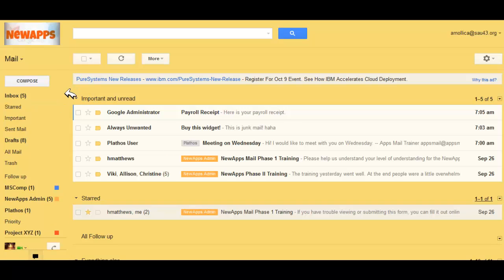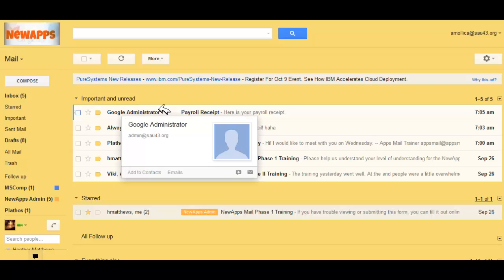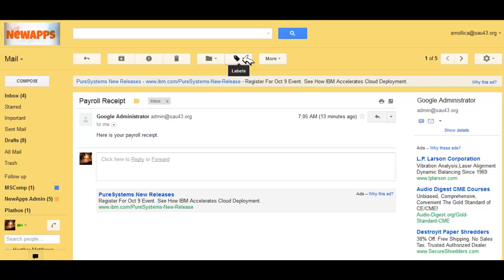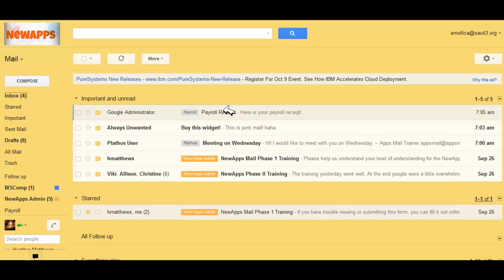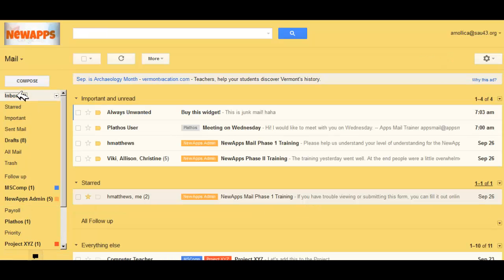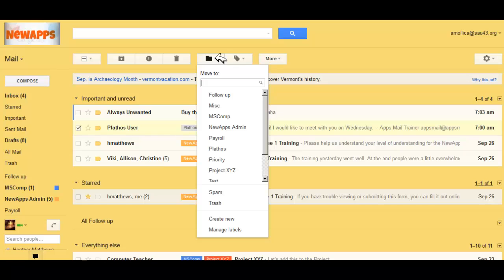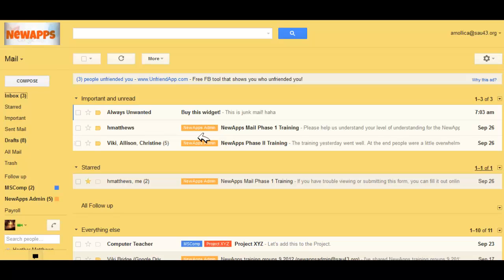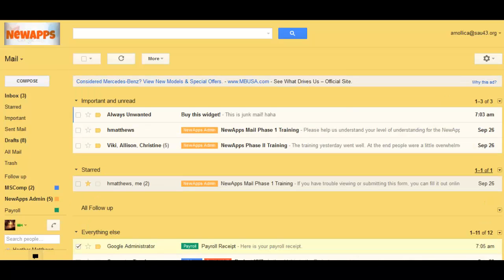6 Label & Move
Applying a Label and Moving from the Inbox